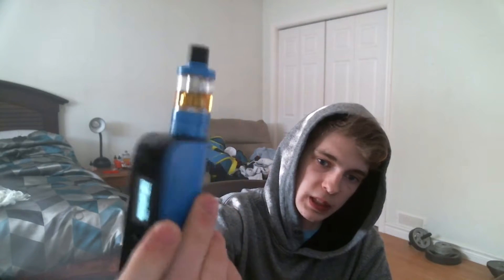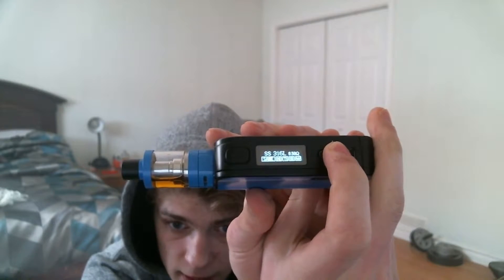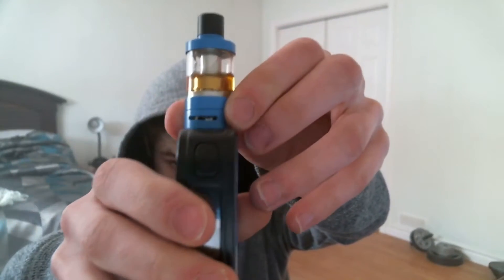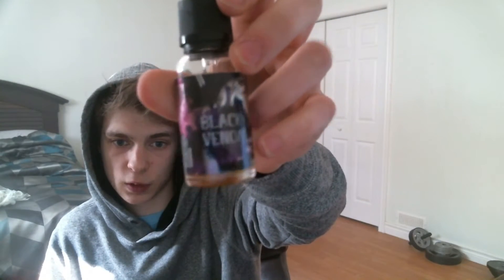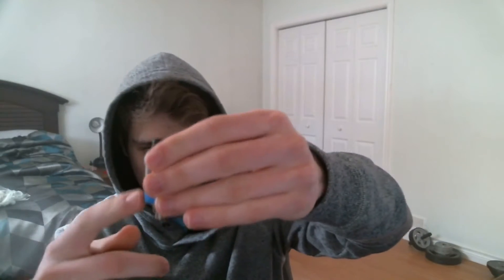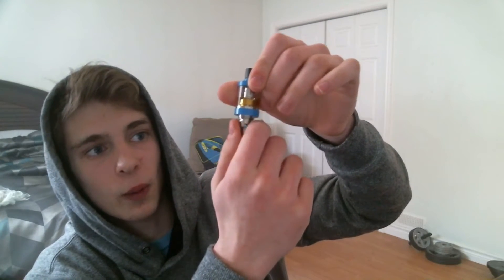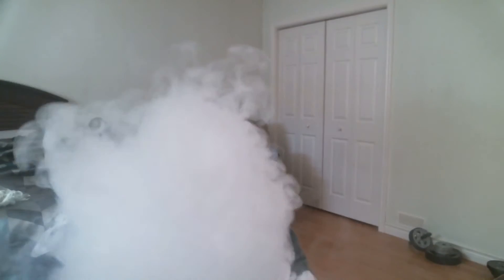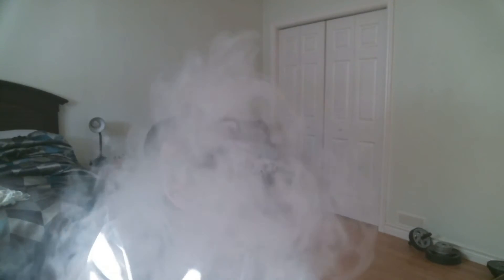CoolFire IV tc100 by innnokin Vape review For fat clouds!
this vape is for starters that to start making bigger clouds its definitely a Good Mod I have the tfv8 tank on mine for even higher W